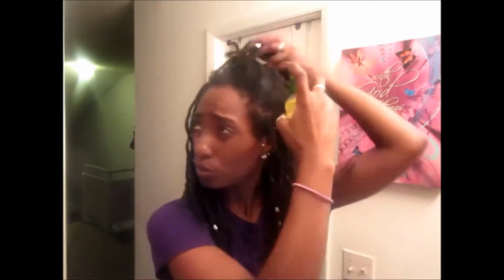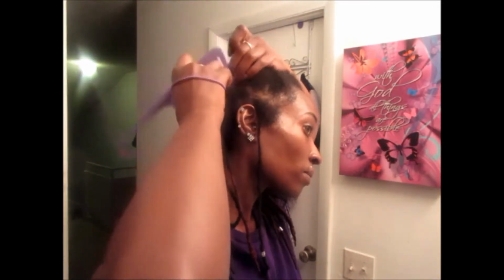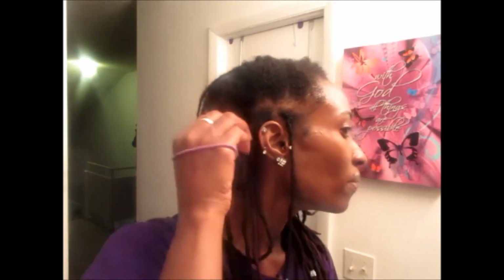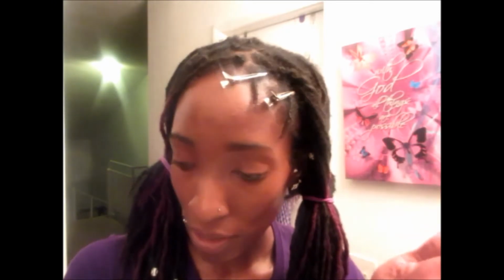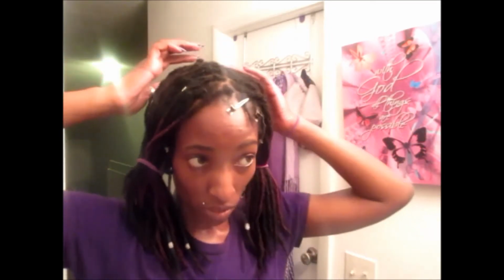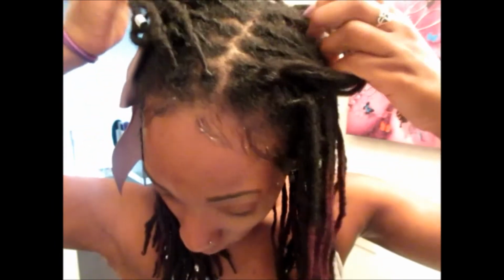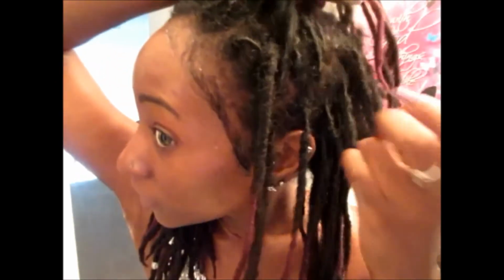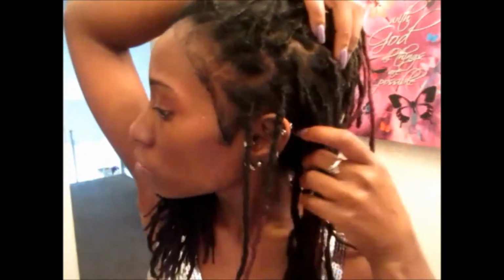First retwist with no clips!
Camera used: Canon PowerShot Elph 340 HS
Edited by Windows Movie Maker

In most videos...
- Family
- friends
- dog and rabbit bunny
- working, work job
- no kids
- daily
- new
- Florida

Find Carolyn on Instagram @SimplyUnico

Find Tiffany on Youtube